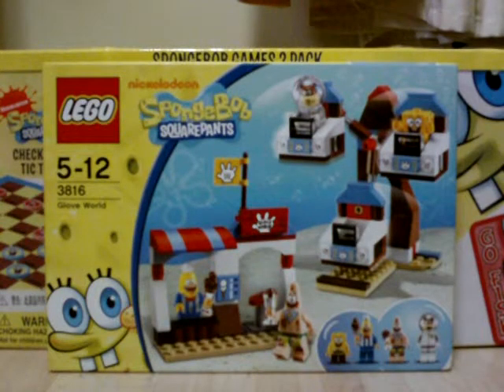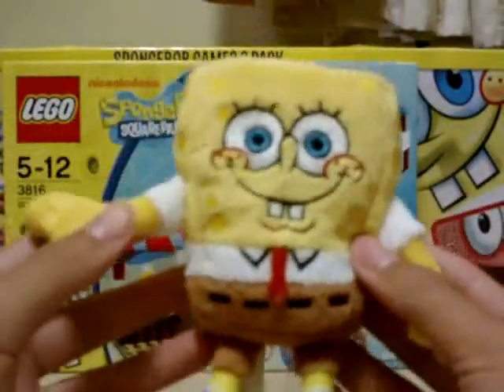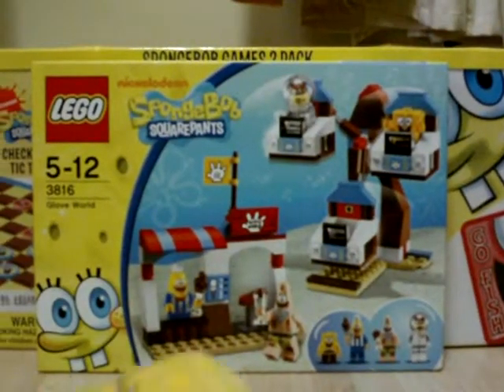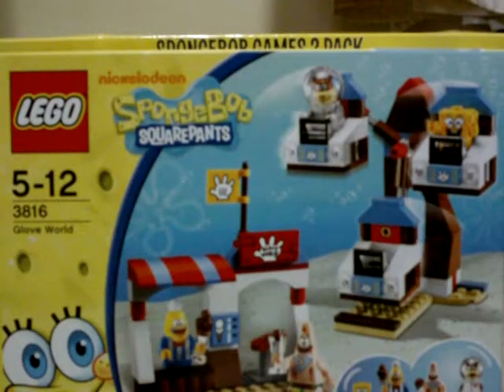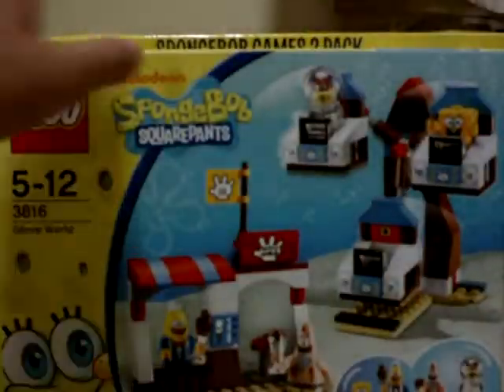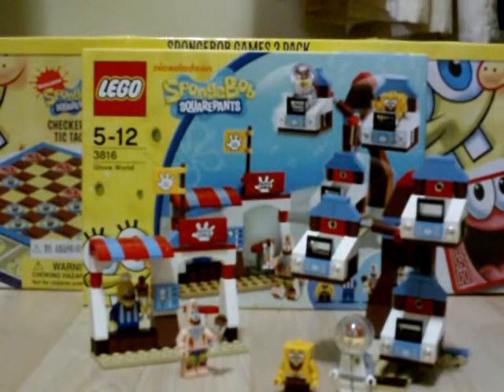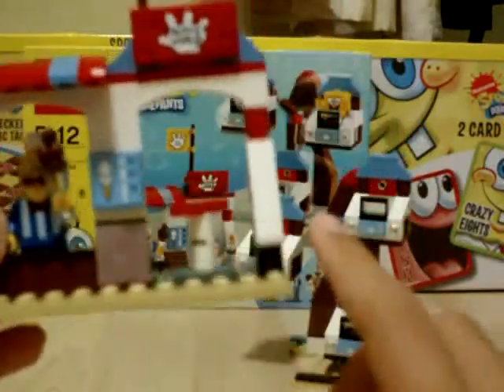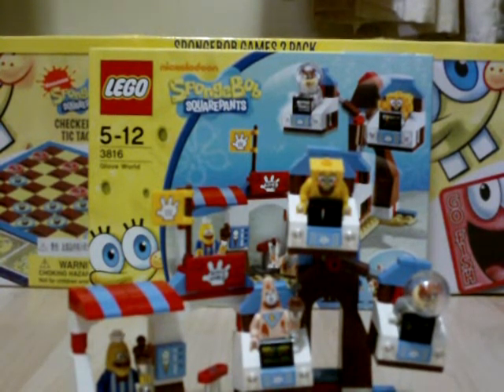New SpongeBob Stuff Week 52 (Plus! Lego Unboxing!) Merry Christmas!